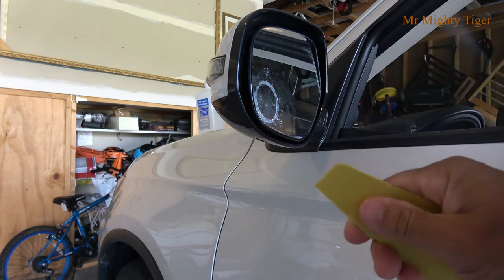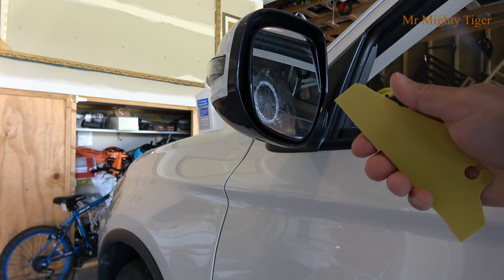How To Remove Add-on Blind Spot Mirror and Remove Tape Adhesive From Car Mirror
How to  remove add-on blind spot mirror and remove tape adhesive off car mirror or glass!
Get 2 gifts below as a way of saying thank you for visiting and supporting my little channel!

Don't buy a used car until you've read "How to Buy a Used Car - Like a Master Mechanic":